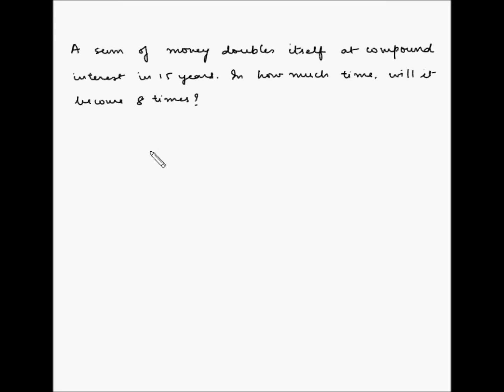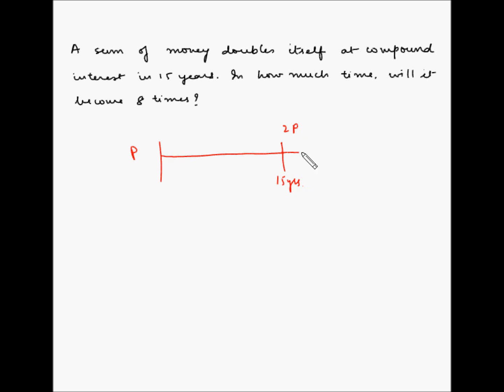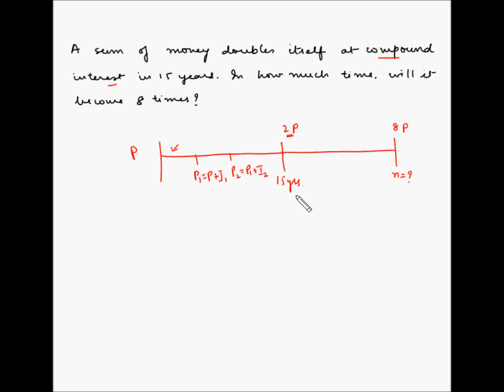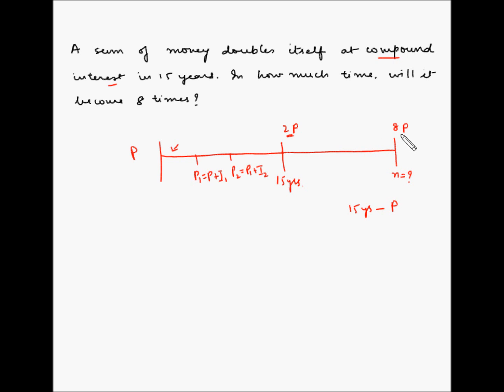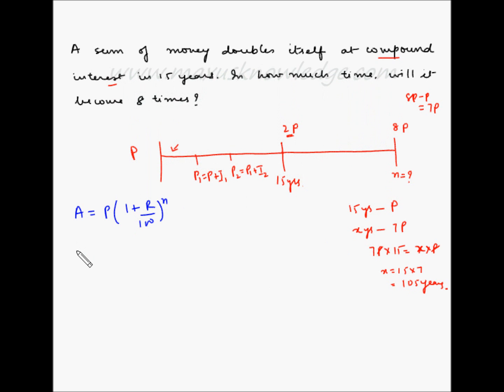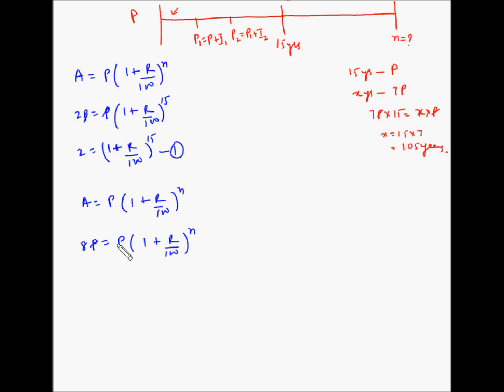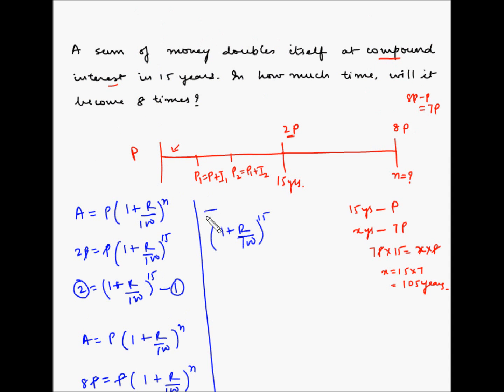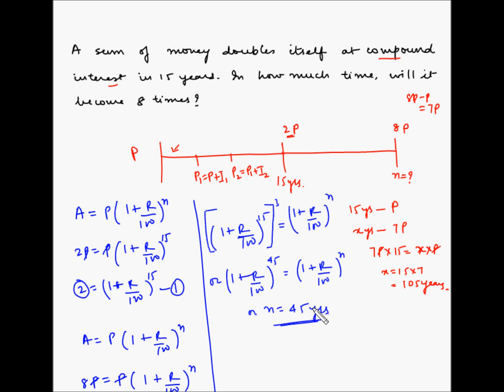Compound Interest - Example 9 - Calculate time period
In this video, you will learn how to calculate the time period in which the principal amount becomes 8 times when compounded annually.